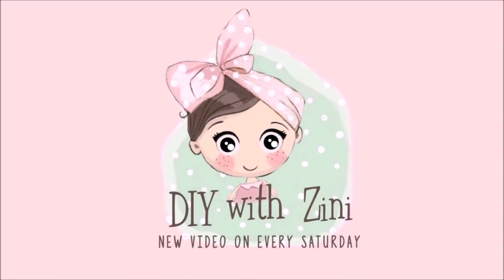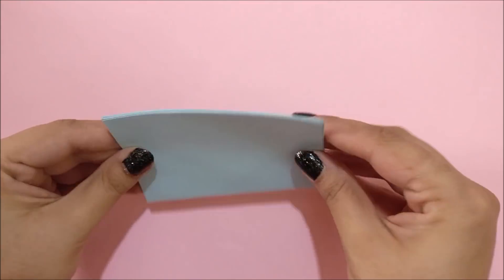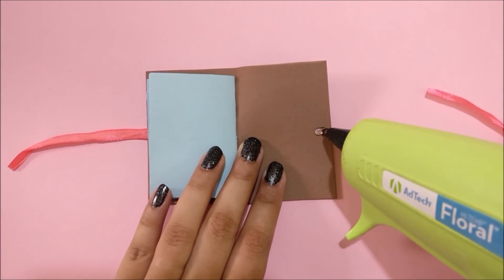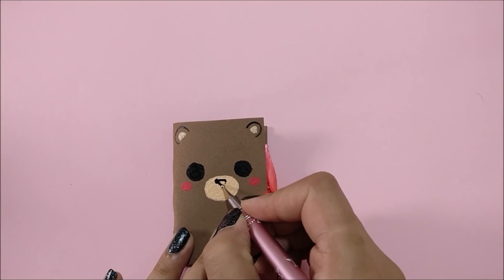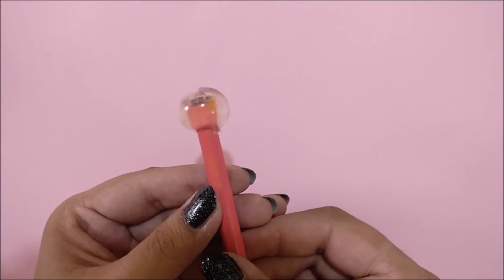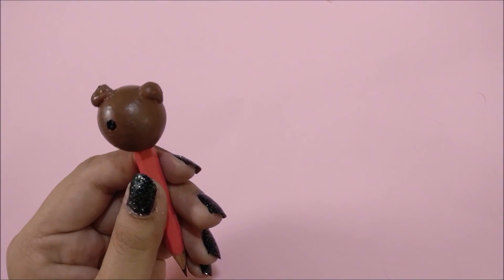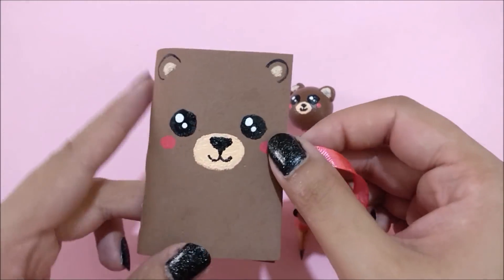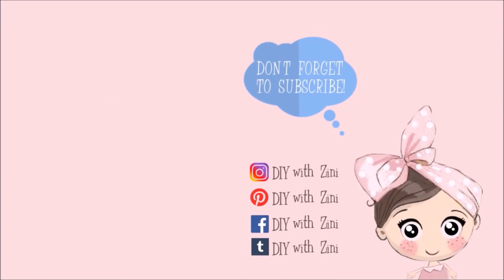DIY kawaii bear Mini notebook and pencil || Back to school crafts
hello everyone,
In this video I am sharing how to make mini notebook and pencil. kawaii bear theme. Hot glue hacks. hot glue craft.
Products I used in this video:
Craft Foam
Fabric paint
Hot Glue Gun
White paper
Pencil

*Lets be on friends on Facebook: DIY with Zini

Your likes, comments and Share makes us HAPPY :)